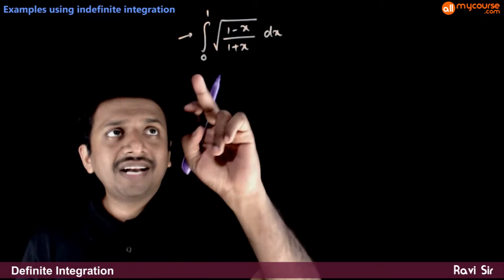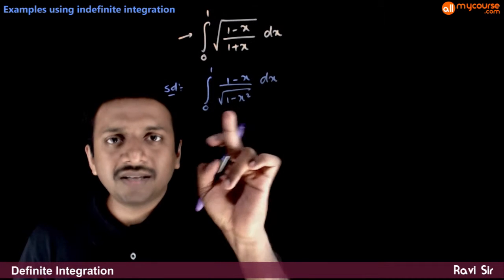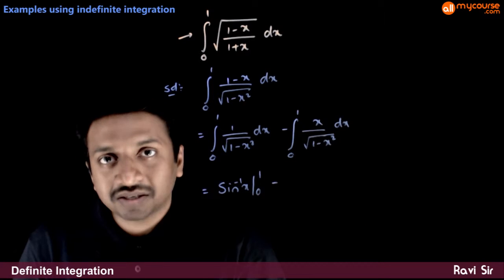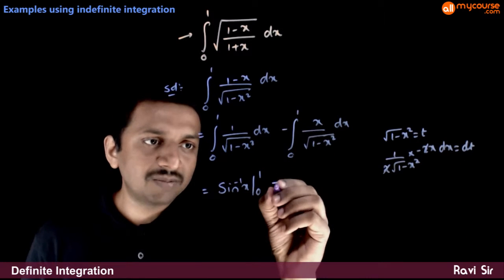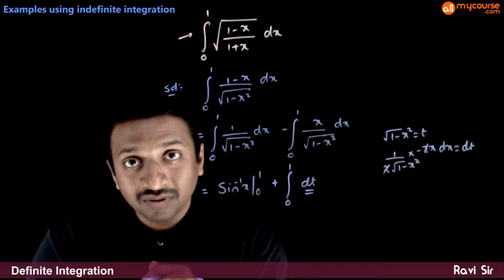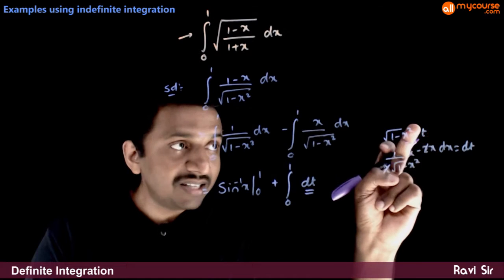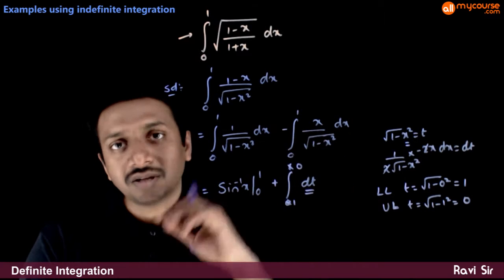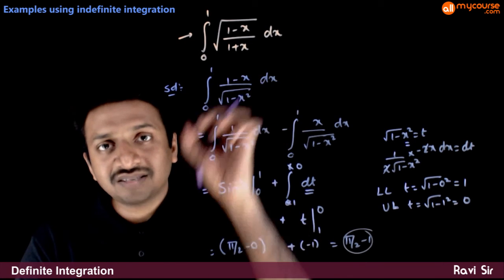02 Examples using indefinite integration 2